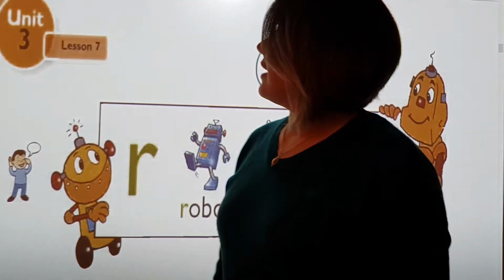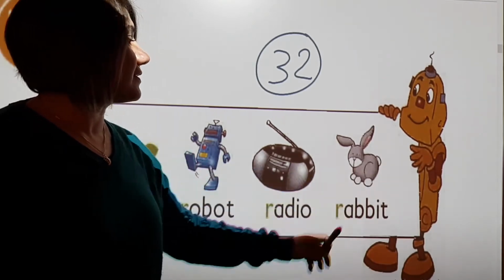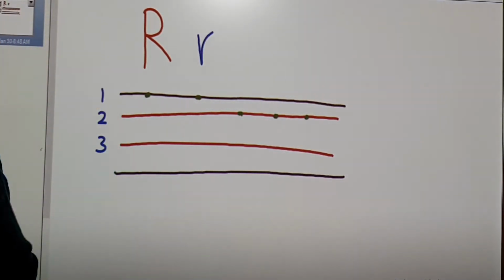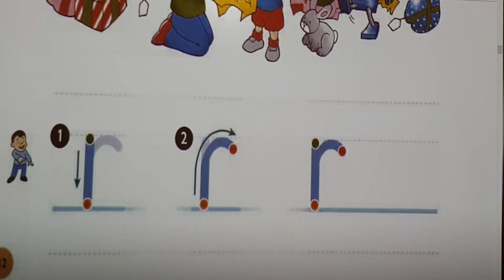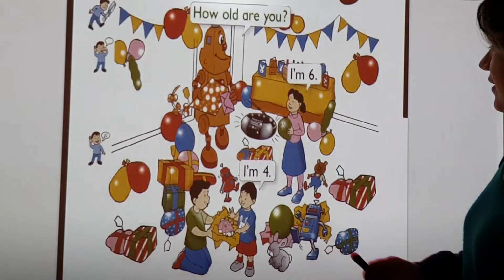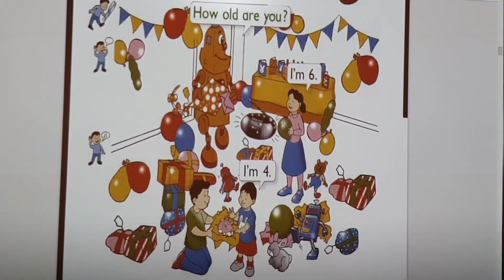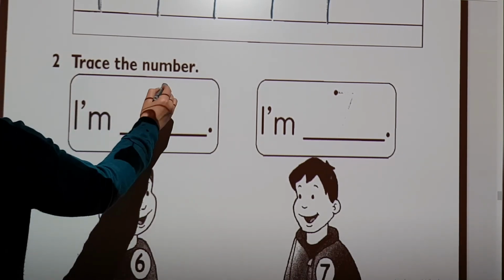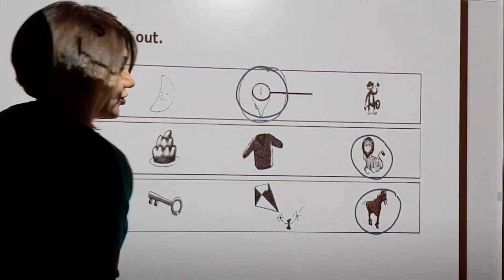المرحله الاولى \ انكليزي \ unit 3 lesson 7